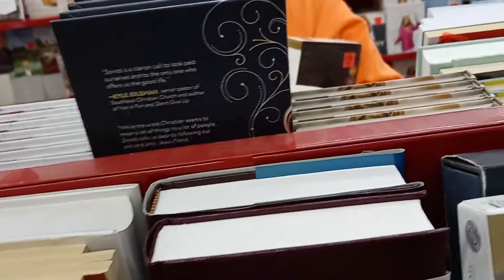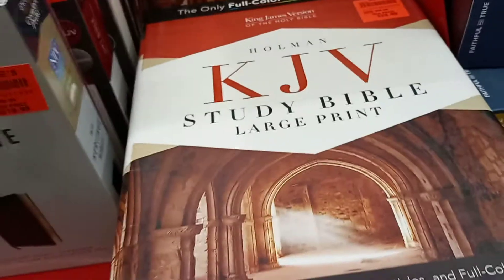Ollies Again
If you want to purchase a good Bible, check out these publishers

Steadfast Bibles

The Lockman Foundation

Thomas Nelson Bibles

The Premier Collection Bibles

Maclaren Series Bibles

Hendrickson Bibles

Christian Art Gifts

Zondervan Bibles

Hendrickson Bibles

Trinitarian Bible Society